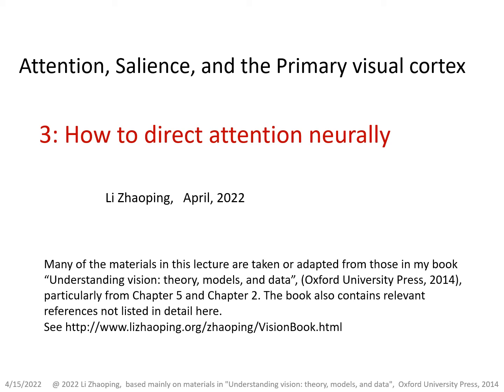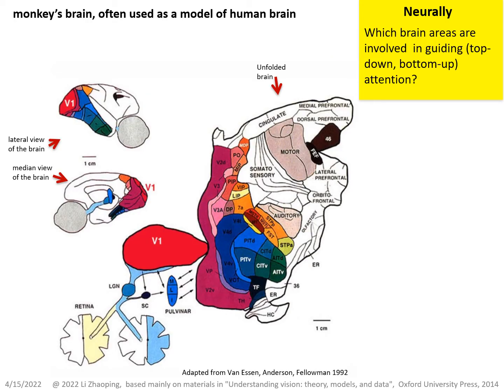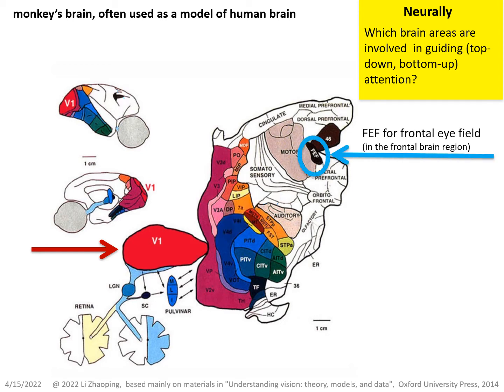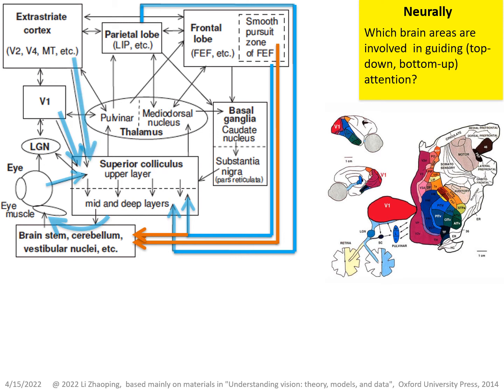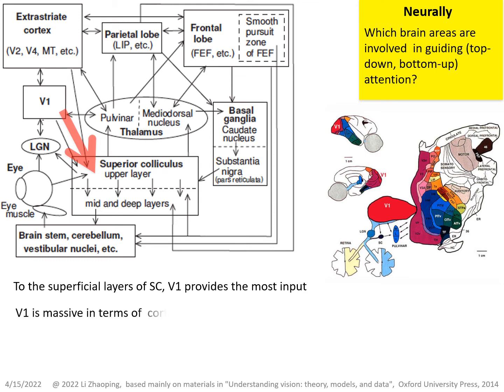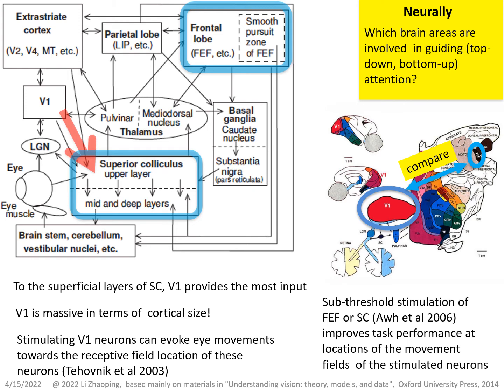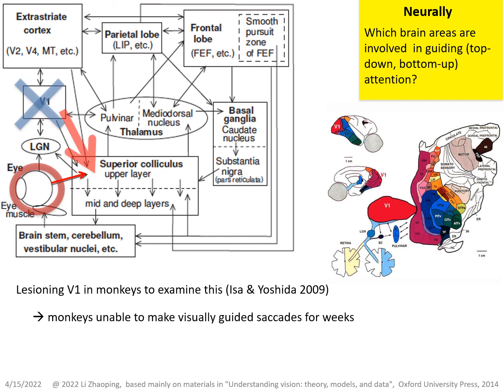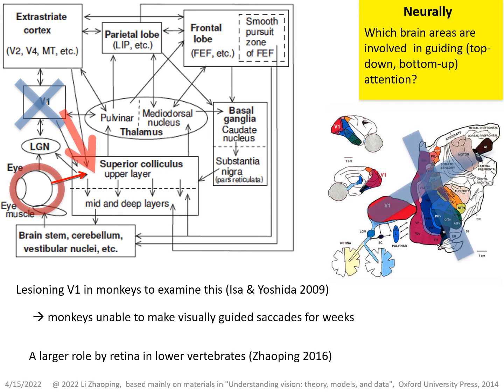Chapter5 V1SH Lecture 3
Understanding vision book:  Chap 5, Attention, Saliency, and V1, 3: how to direct attention neurally,